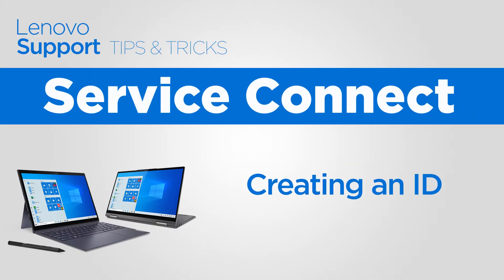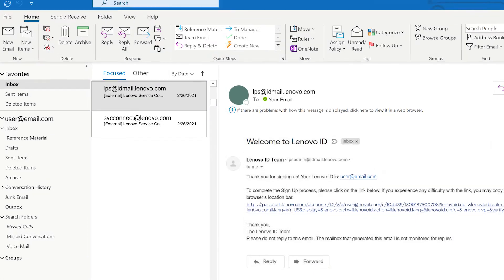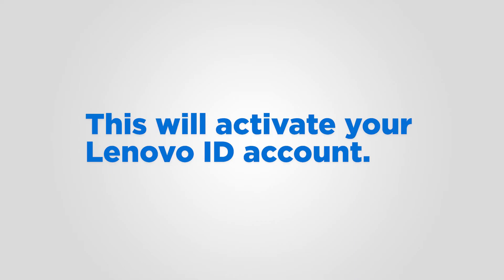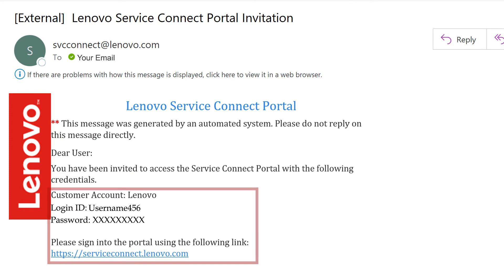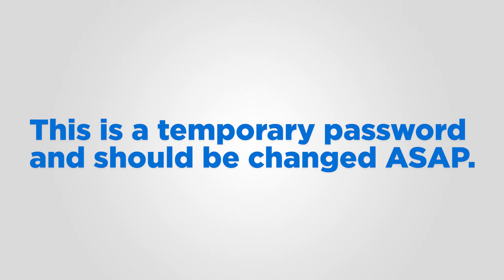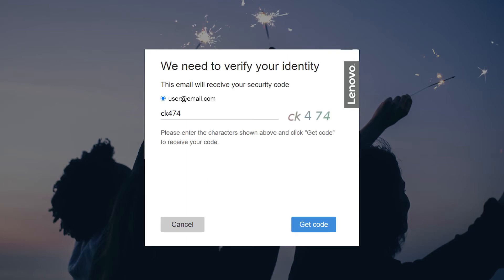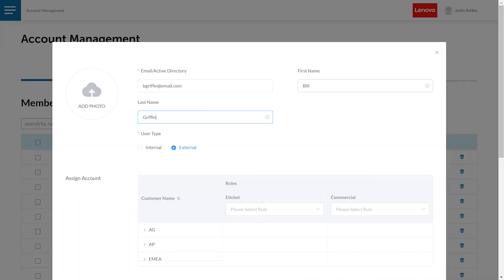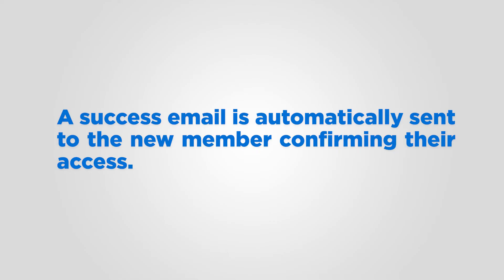Service Connect: Creating an ID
In this video, we will show you how to create a Service Connect ID and add members to the Service Connect Portal.